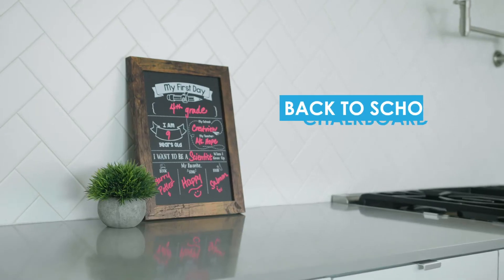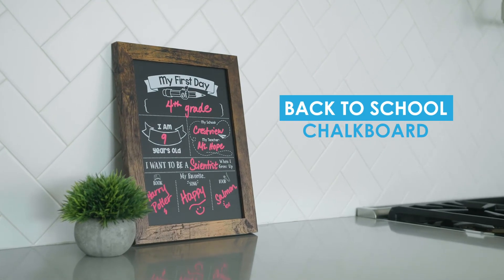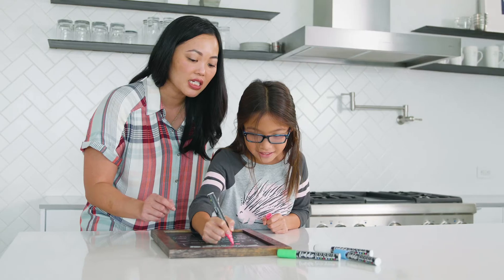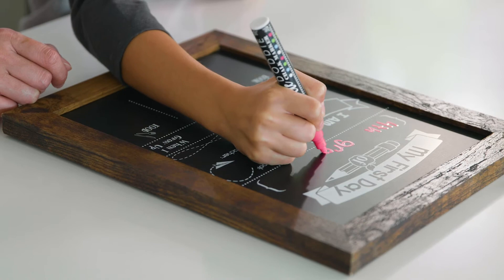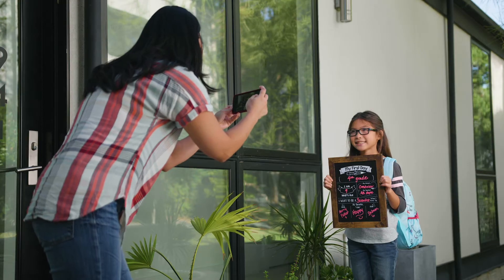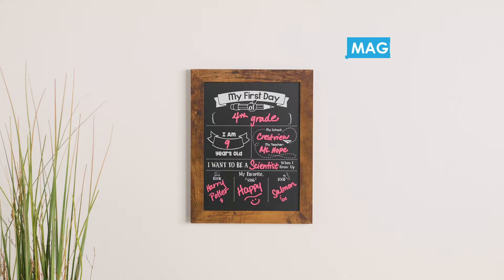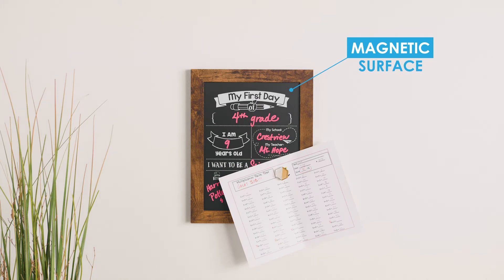My First Day! Chalkboard and Chalk Marker Combo Kit by Loddie Doddie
• Capture special moments: year after year, watch your child grow and capture these special moments to look back on later in your child's life.
• Encourage self-expression: encourage your child to express their interests, dreams and wishes through the use of this board.
• Memories that last: take fun pictures with the adorable chalkboard signs and watch how your child has grown and changed over the year.
• Reusable: wipe with a damp cloth and reuse year after year!
• Magnetic Premium Surface